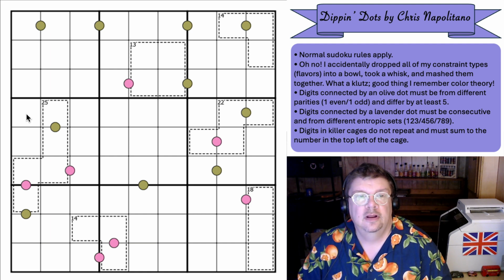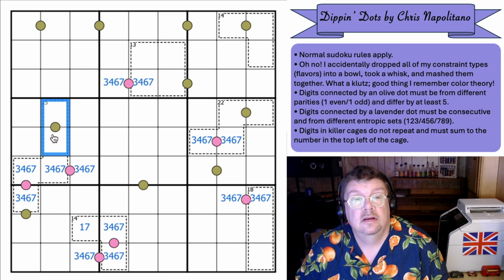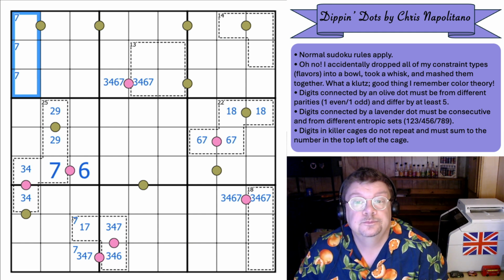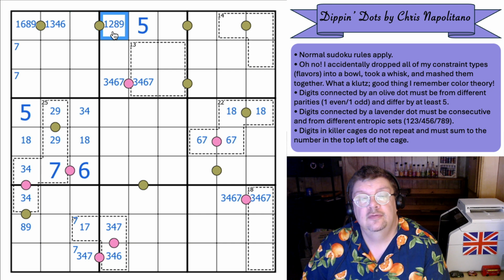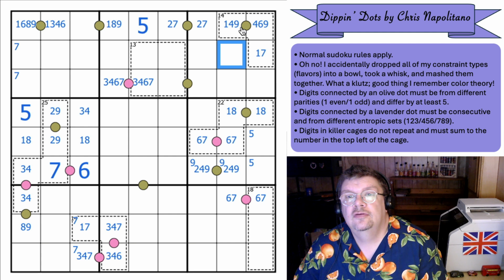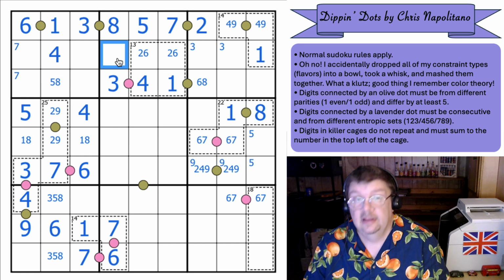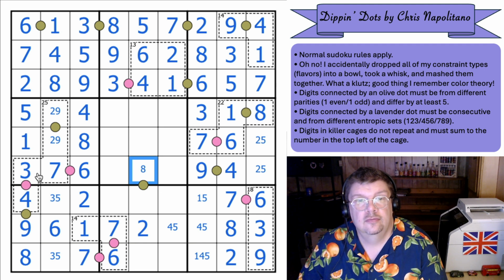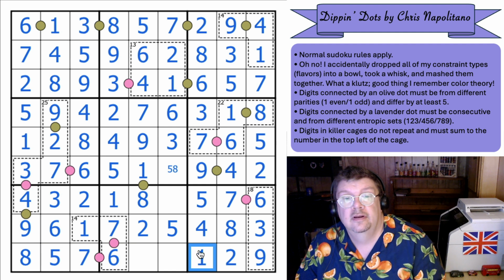A flavour mixup.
In this video, Timotab solves "Dippin' Dots" by Chris Napolitano.

You can try this puzzle for yourself using Sven's Sudokupad

Rules:
• Oh no! I accidentally dropped all of my constraint types (flavors) into a bowl, took a whisk, and mashed them together. What a klutz; good thing I remember color theory!
• Digits connected by an olive dot must be from different parities (1 even/1 odd) and differ by at least 5.
• Digits connected by a lavender dot must be consecutive and from different entropic sets (123/456/789).
• Digits in killer cages do not repeat and must sum to the number in the top left of the cage.

Contents:
00:00:00 Introduction and Welcome
00:00:21 Rules
00:01:37 Solving the puzzle
00:26:47 Reflection